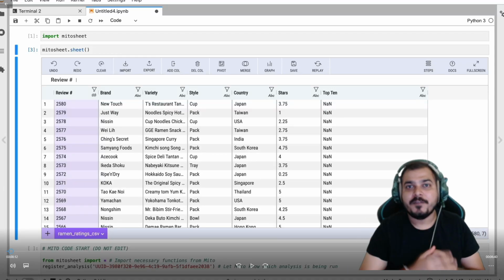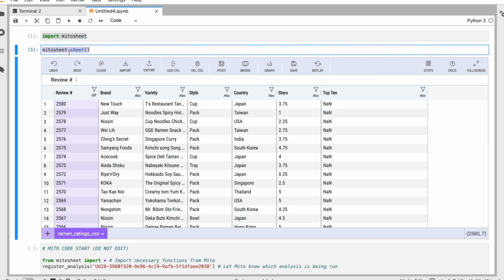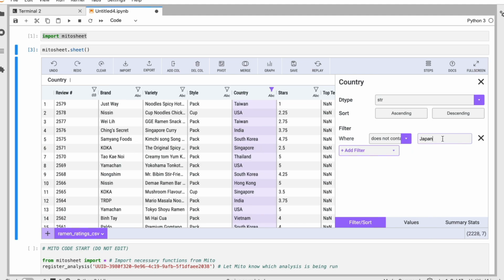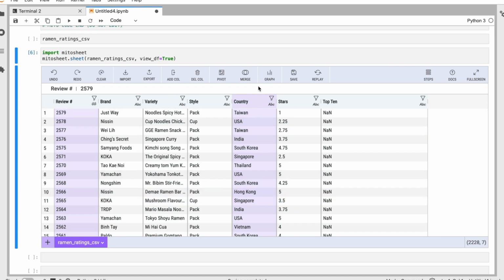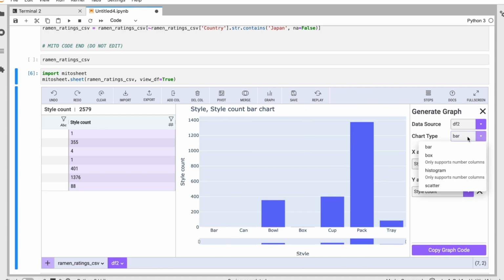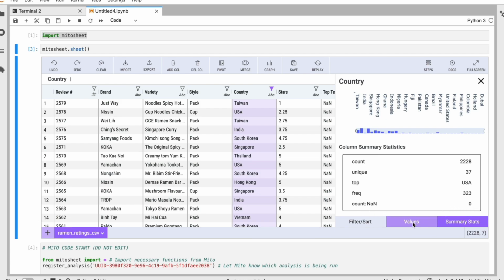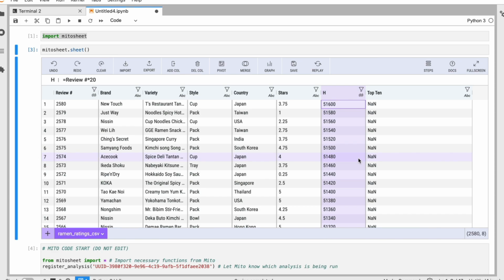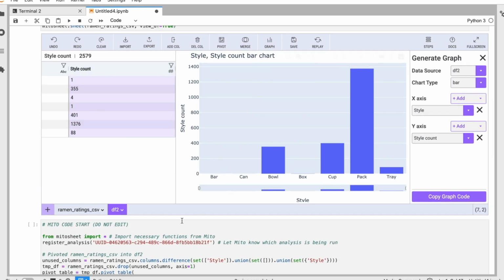Perform Easy EDA And Generate Python Using Mito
Mito Installation Instruction